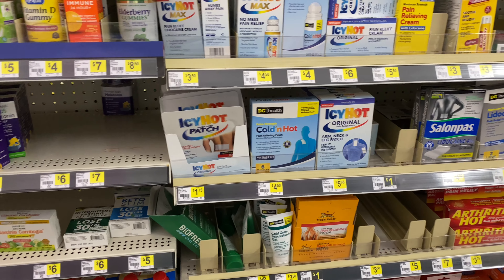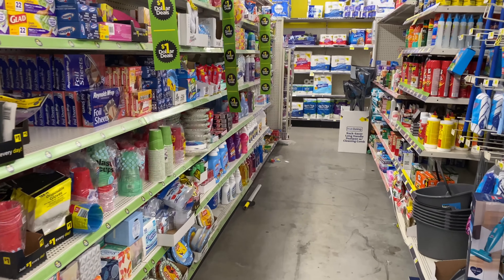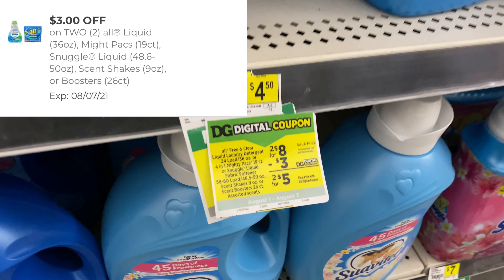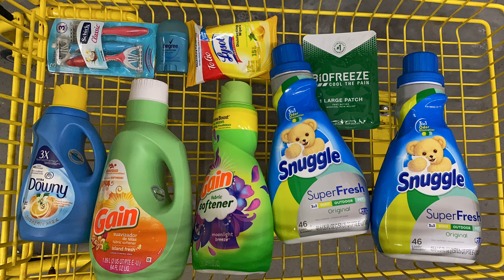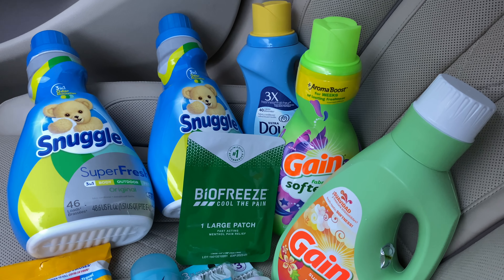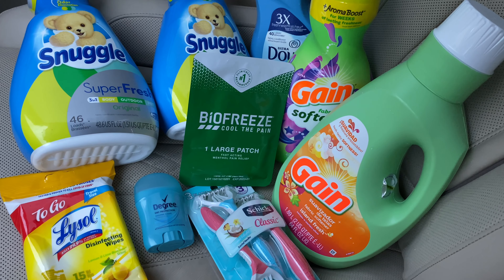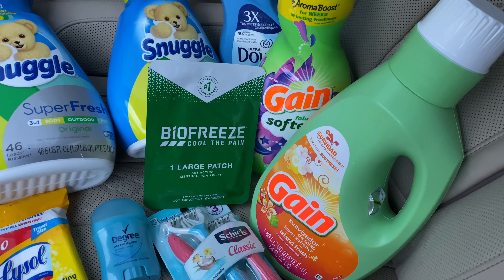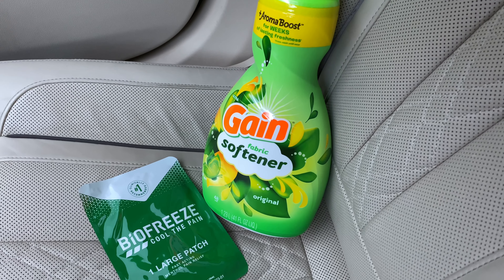Dollar General | $5/$25 Savings! | Stocking Up On What I Need | $4.65 OOP! | Meek's Coupon Life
-Sunday's Newspapers

3551 Blairstone Rd STE 128 pmb 121

meeks_couponlife